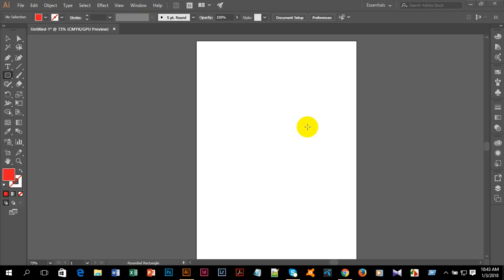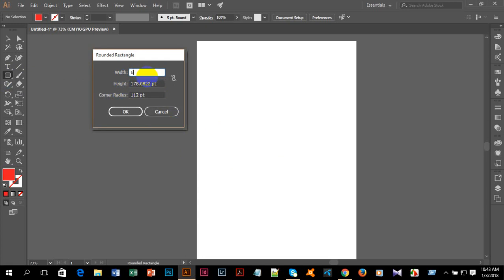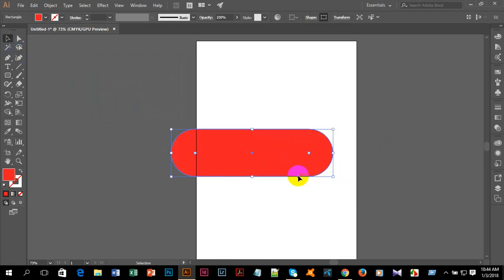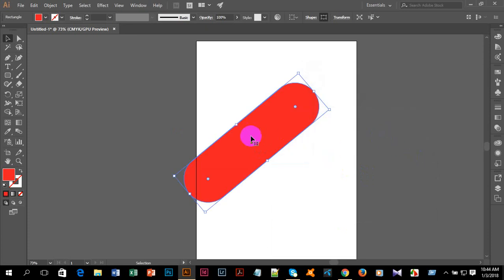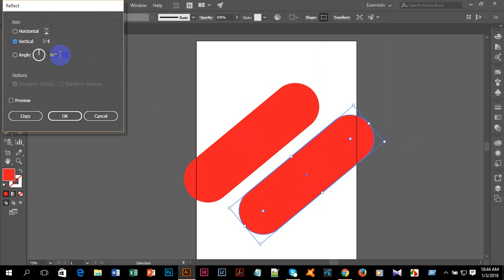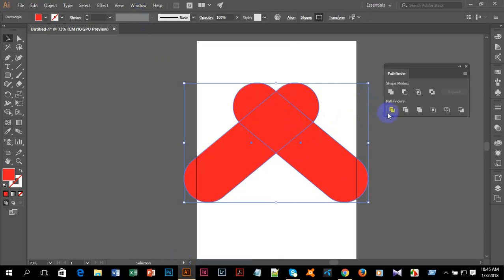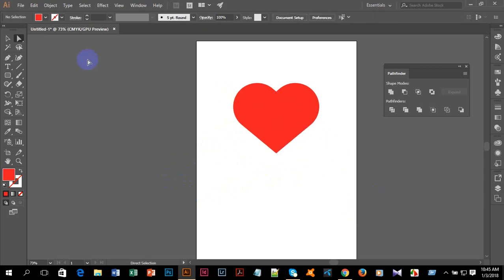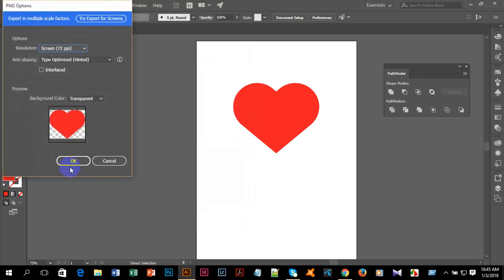Illustrator Heart Shape